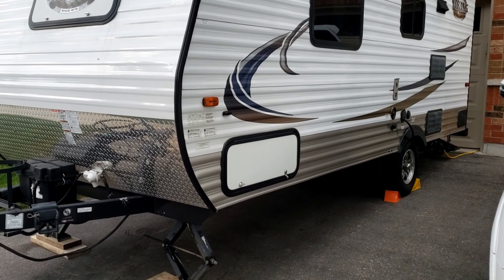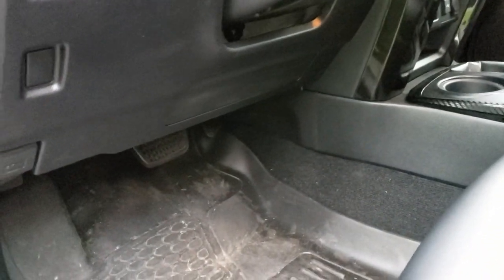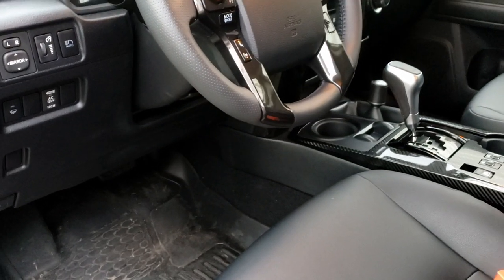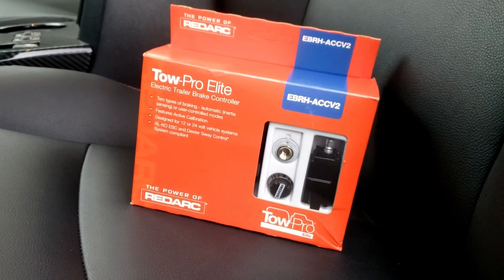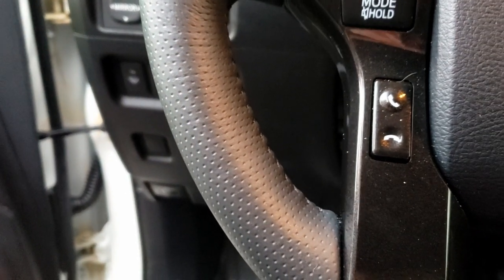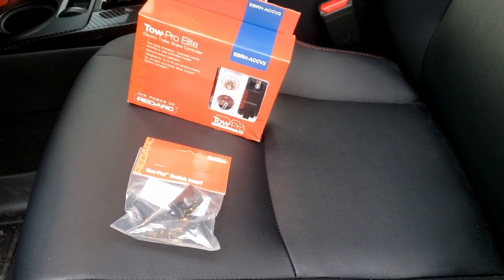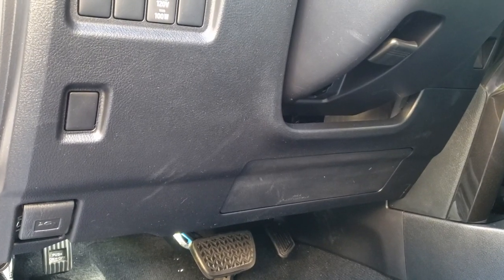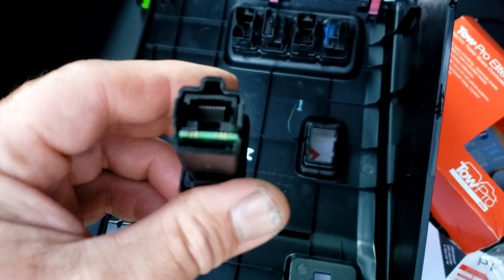Why Redarc may make the best trailer brake controller for your tow vehicle - 5th Gen 4Runner install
Finding a safe and attractive location to install a trailer brake controller in a modern tow vehicle is tough. REDARC's clever Tow-Pro Elite may be the ideal solution, particularly if you own a Toyota. I'll explain the why the Tow-Pro is the best choice, where to install the interface and control module, and give an overview of how to mount it and do the wiring as I install one in a brand-new 5th generation Toyota 4Runner.